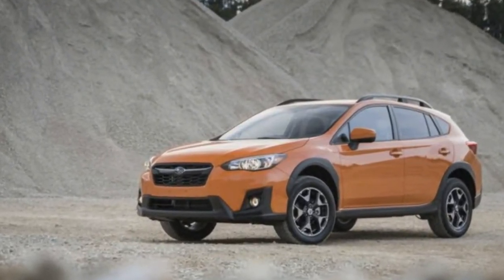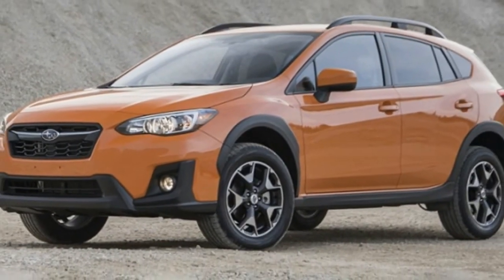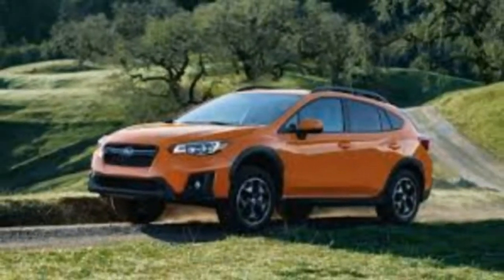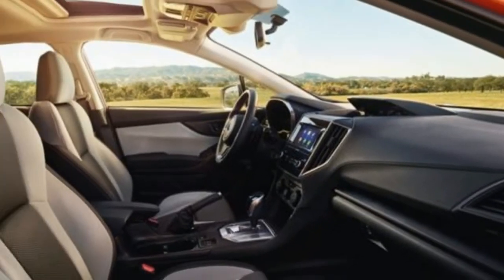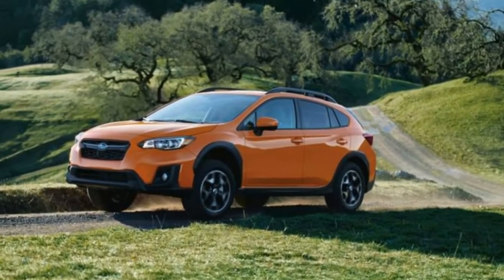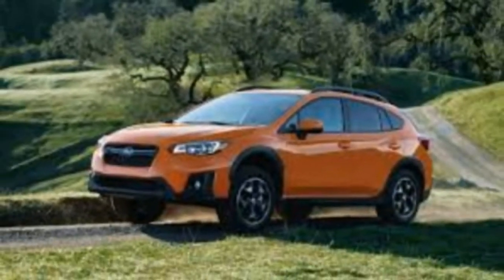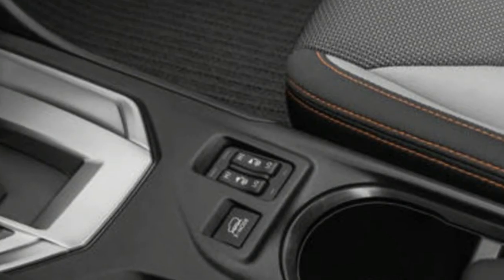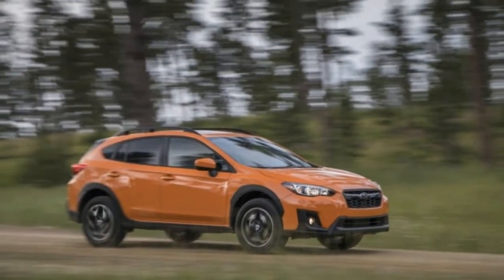[Hot News] 2018 Subaru Crosstrek 2 0i Essentials Ground Leeway Over Refinement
Designing Explains' Jason Fenske encourages us comprehend this current Subie's qualities.

The Subaru Crosstrek is a little SUV with genuine rough terrain specs, as 8.7 creeps of ground leeway, versus 6.2 crawls for contenders like the Mazda CX-3. The 2.0i Premium model is the center of three trim levels, over the base model, underneath the Limited. Going Premium gets you a cowhide wrapped directing haggle, and additionally helpful in-the-winter things like warmed seats and a windshield wiper de-icer.